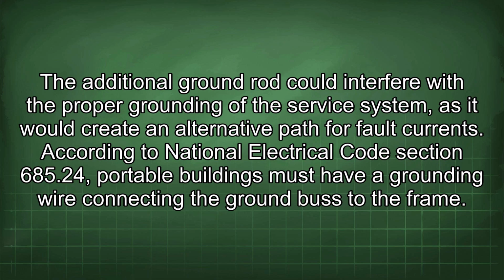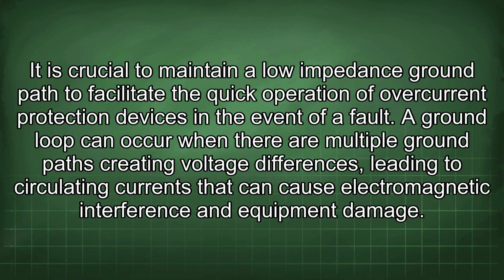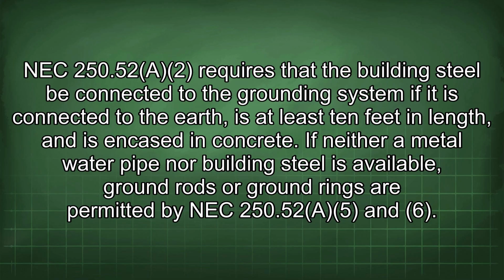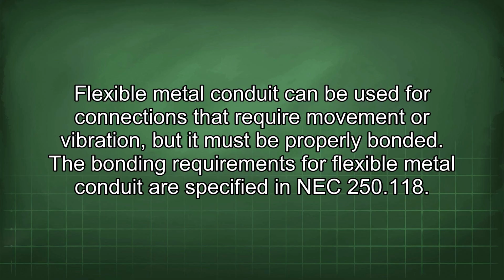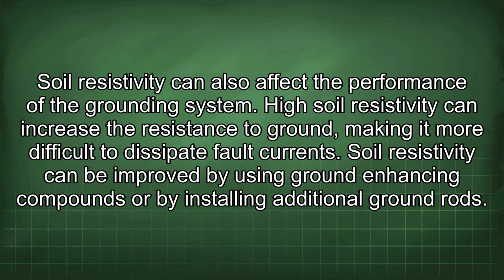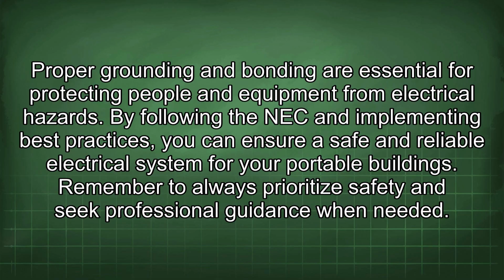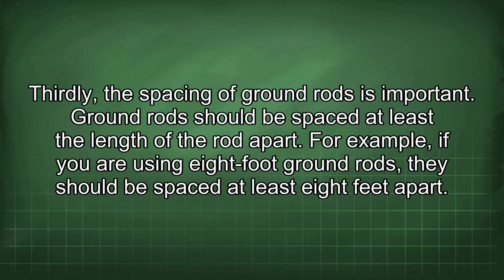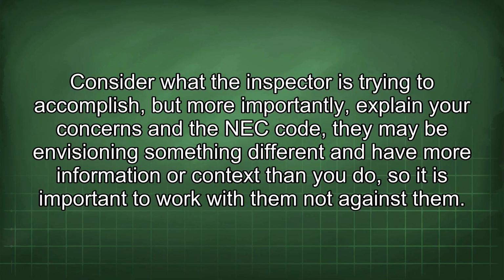Portable Building Grounding Best Practices and Code Compliance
Learn about proper grounding techniques for portable buildings, addressing concerns about multiple ground paths. We explore NEC codes and discuss alternative grounding methods. Ensure safety and compliance for your portable building installations.